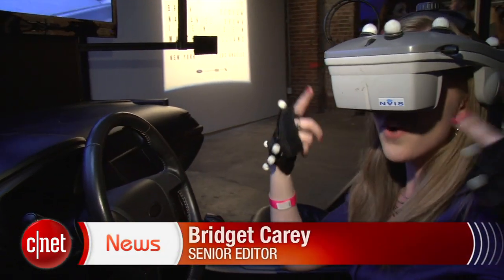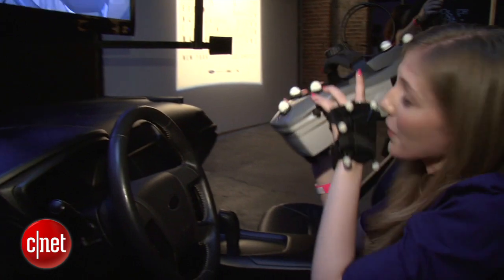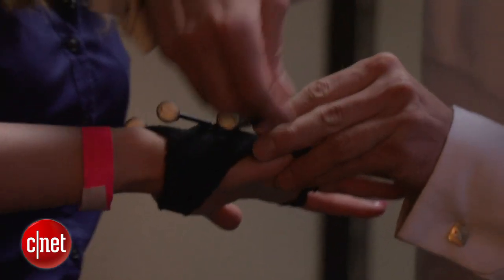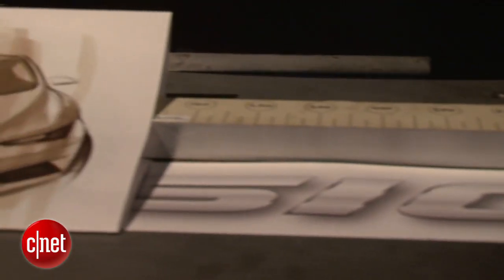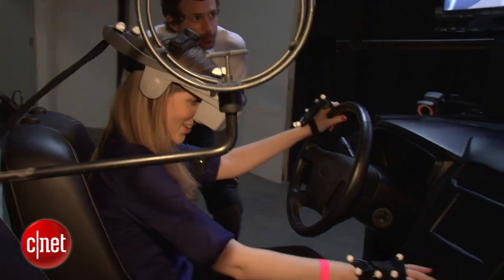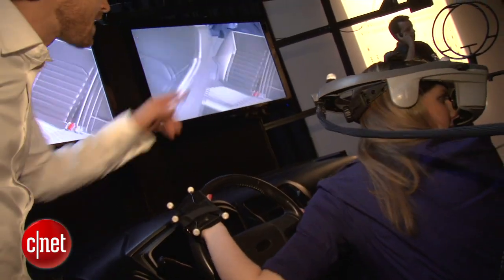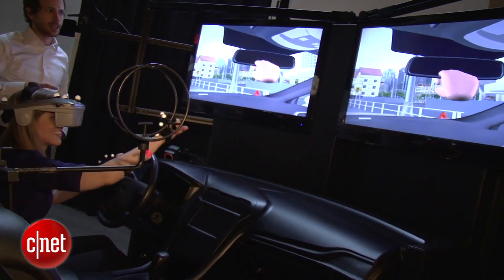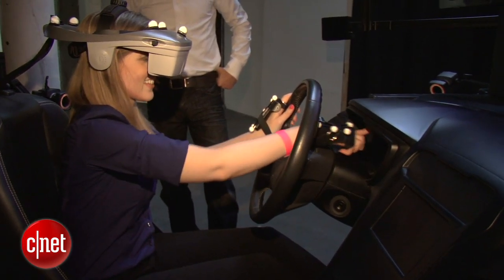CNET News - How Hollywood tech helps Ford design cars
CNET's Bridget Carey takes a look at the virtual reality and motion capture technology Ford uses to design cars. The tech was on display during a New York art exhibit for the 2013 Ford Fusion.